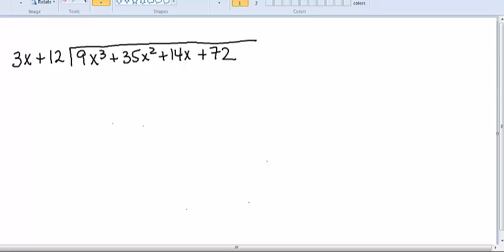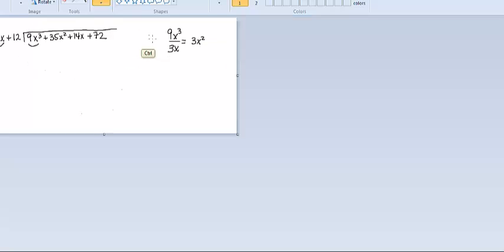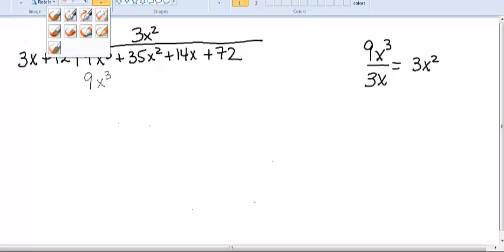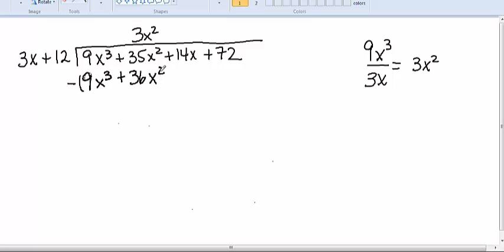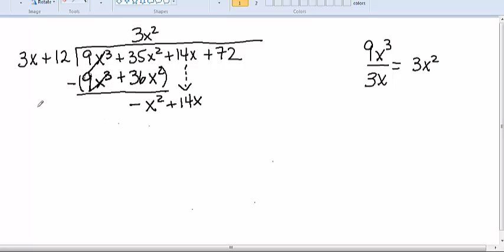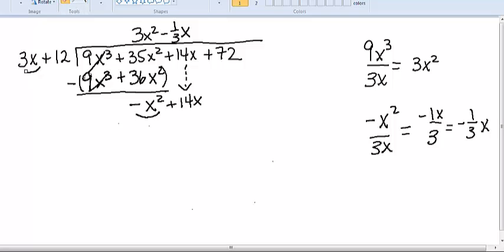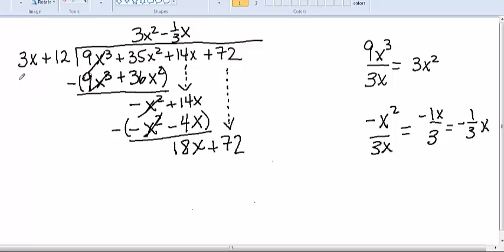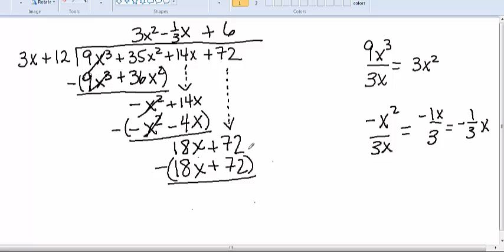Long Division of Polynomials Example with Fraction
This example of long division of polynomials results in a fraction as the coefficient of one term.